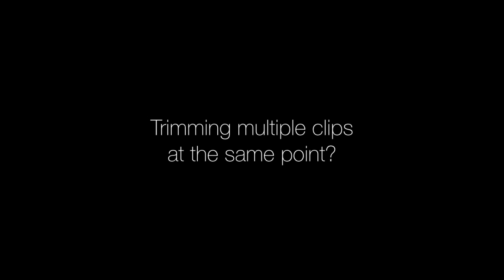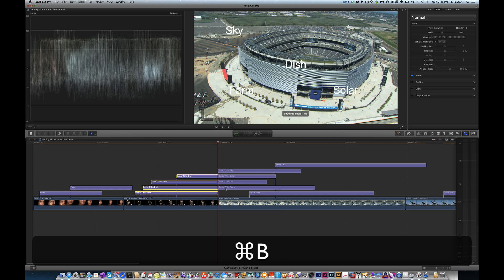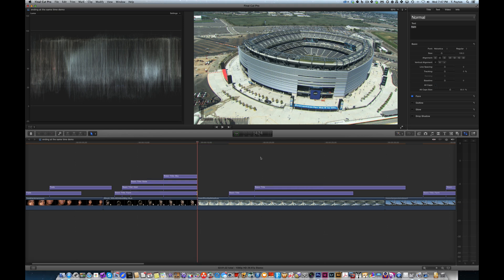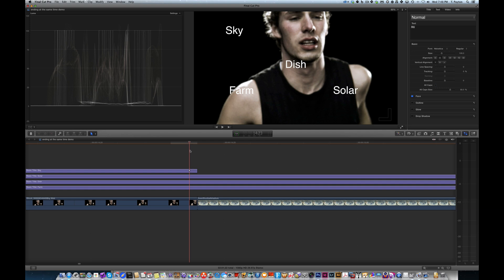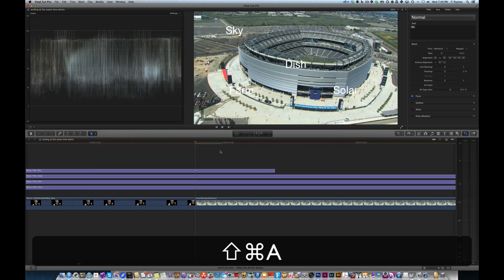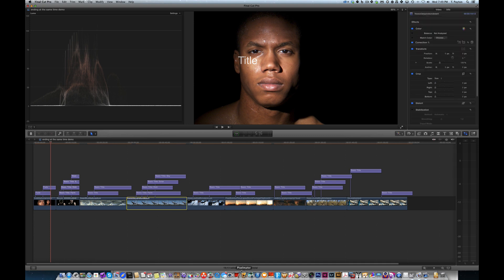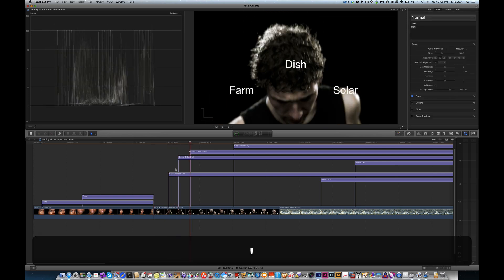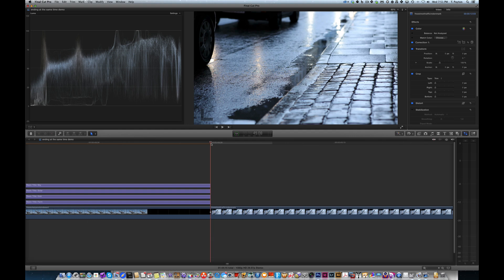FCPX Tip - Trimming Multiple Clips